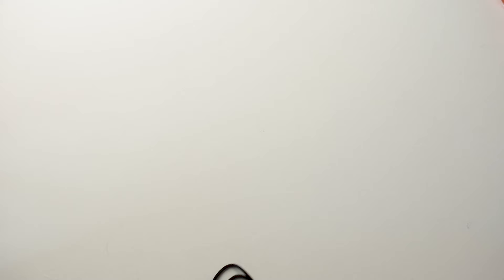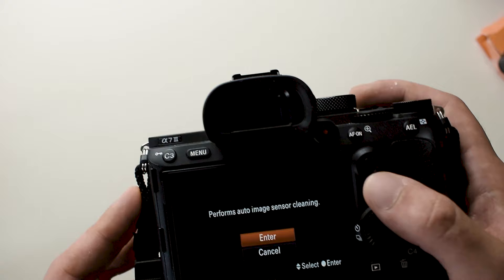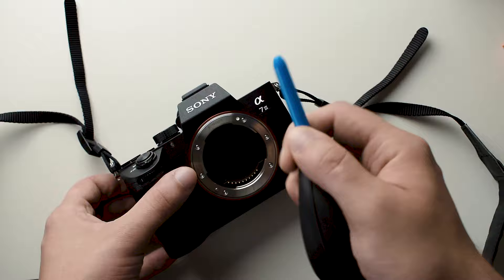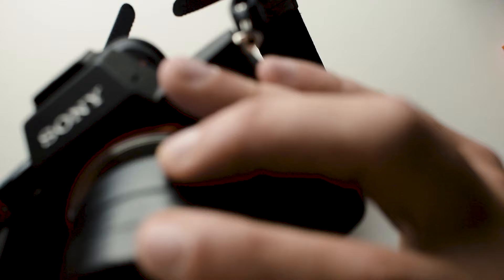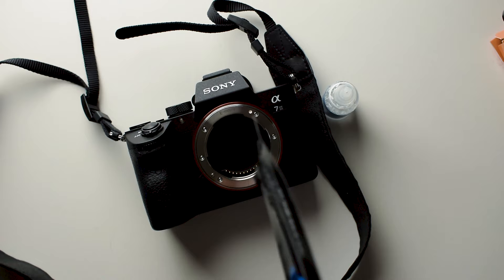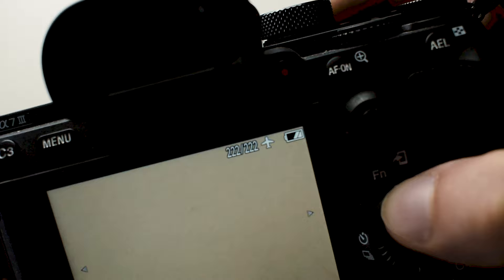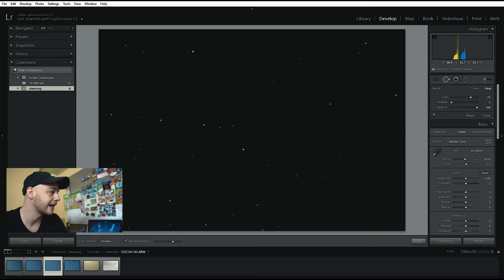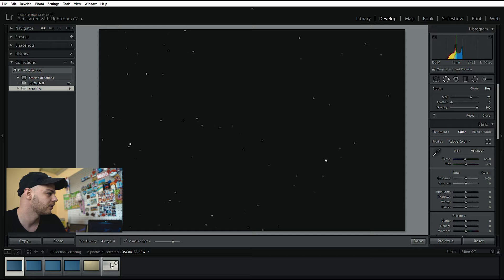How To Clean A Dirty Image Sensor | Mirrorless Cameras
In this video, I will show you how I cleaned the sensor of my Sony A7M3 after finding dirt and dust on the sensor, as well as how to make test shots and check in Lightroom if your sensor is dirty or not.

Smartli Fetime VSGO Full Frame Digital Camera CCD/CMOS Sensor Cleaning Swab Kit

JJC Universal Magnifying Glass (Amazon)

My gear:
Sony A7iii (Amazon)
Sony 70-200 G f4 OSS (Amazon)
Sony 85 f1.8 (Amazon)
Tamron 28-75 f2.8 (Amazon)
Meike Battery Grip (Amazon)
Geekoto Tripod (Amazon)
My camera backpack (Amazon)
Nikon D5300 (Amazon)
Nikon 18-55 (Amazon)
Nikon 35 f1.8 (Amazon)
Godox 860II for Sony (Amazon)
Godox softbox with flash mount (Amazon)
Godox Flash trigger for Sony (Amazon)
Joby Gorillapod 3k (Amazon)
Camera Sensor cleaning kit (Amazon)
Sandisk SD Card (Amazon)
Panasonic Rechargeable batteries with charger (Amazon)
Rode Micro Microphone (Amazon)

My Photography Gear Storefront - Amazon Germany -
My Books Storefront - Amazon Germany -
My Productivity Gear Storefront - Amazon Germany -
My Games Storefront - Amazon Germany -

My Channel - personal vlog sharing experiences as an expat in Germany, tech reviews, tests and unboxings, photography challenges and tips.